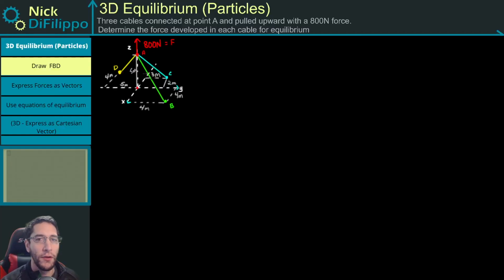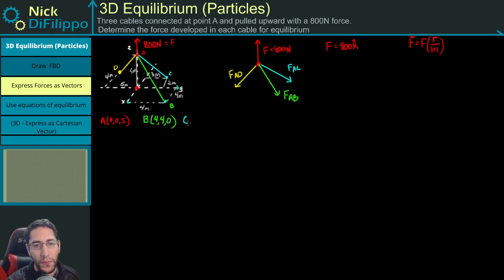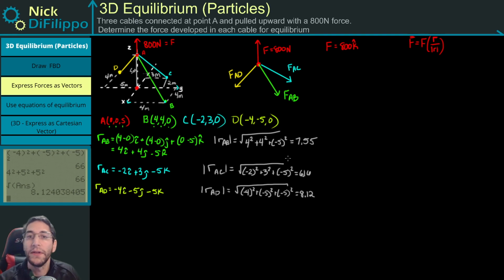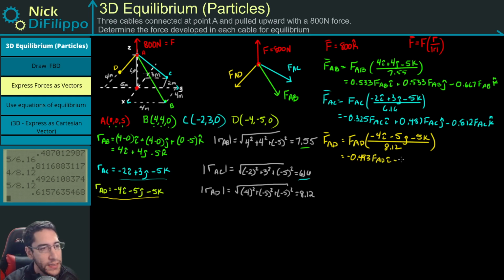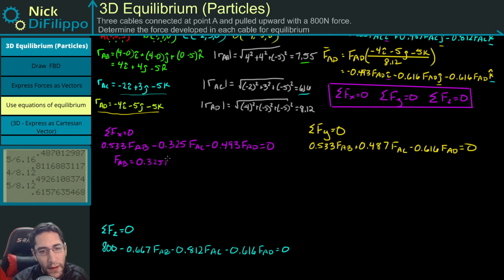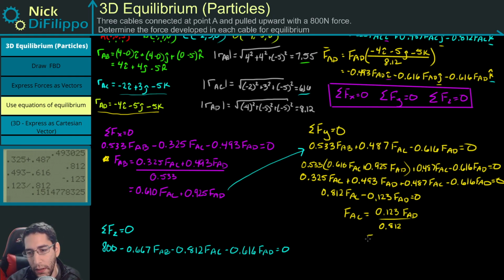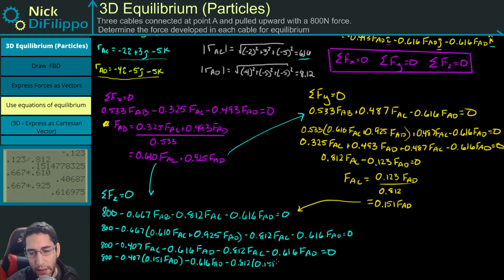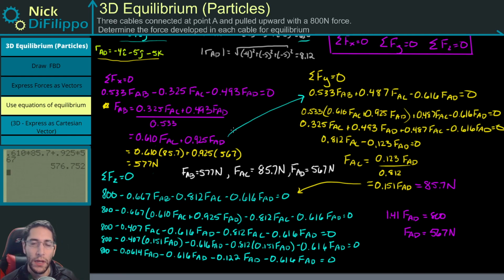Statics - 3D Equilibrium (Particles) 3 Lines in 3D Space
A 3D Static equilibrium particle problem which has a point (Point A( connected by 3 ropes and a 800N force is applied to it. We are asked to find the tension in each of these ropes

0:00 Introduction
0:43 Draw the Free Body Diagram
1:40 Express forces as Cartesian Vectors
11:40 Use equations of Equilibrium
14:55 Solve the equations (3 Variables 3 Unknowns)